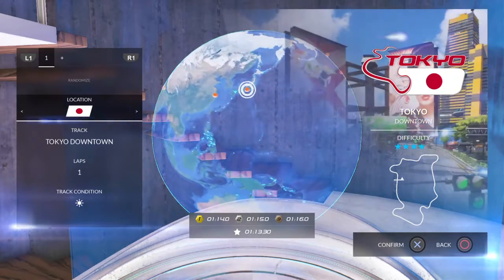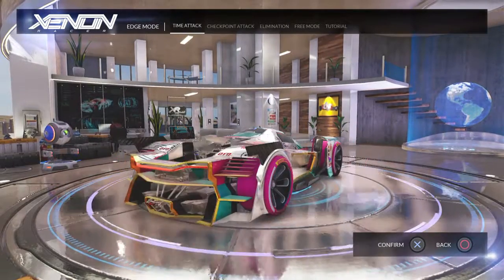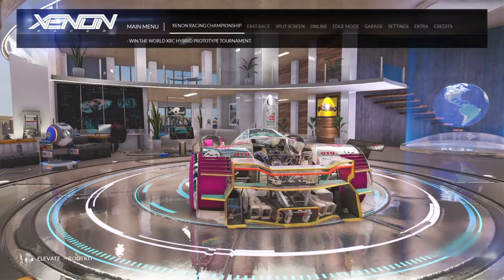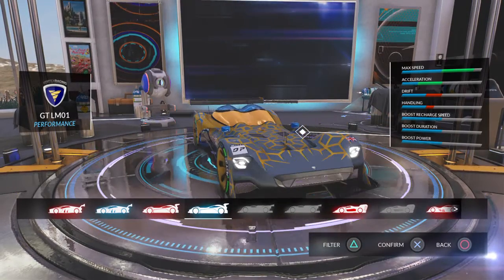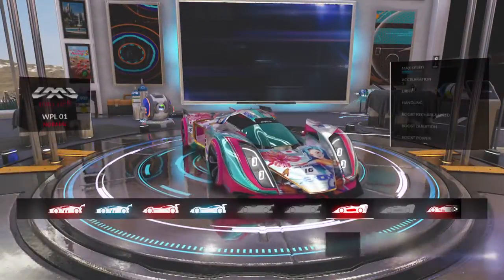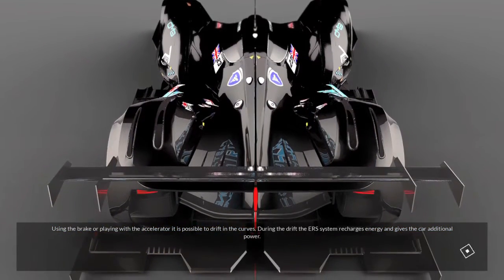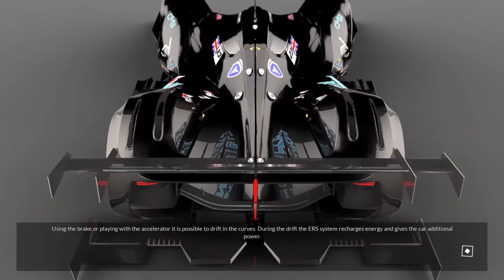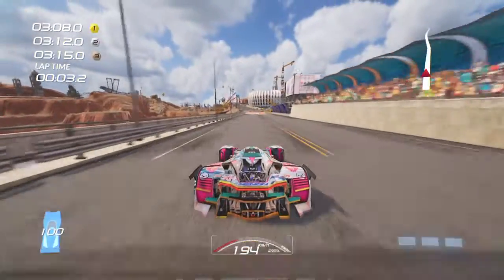Xenon Racer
This game is very difficult and doesnt handel at all how unreal relase it but it long time ago Anyways like my video and comment of what you think about thee game adios